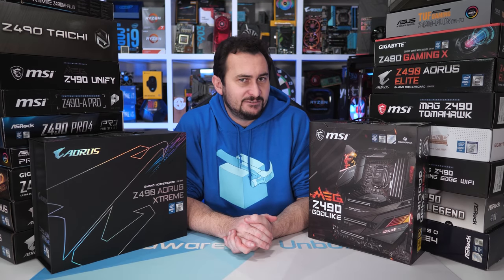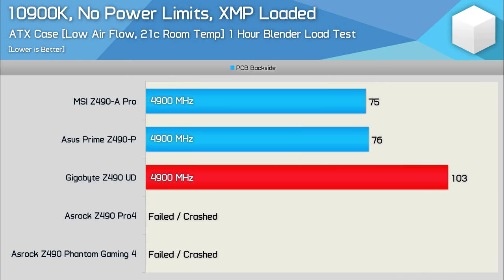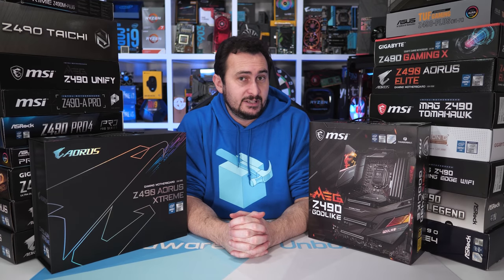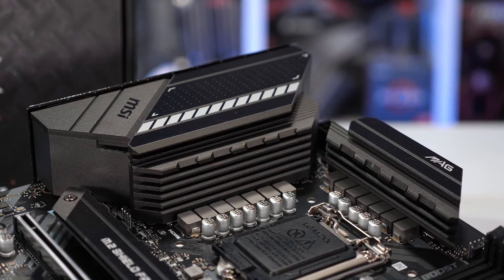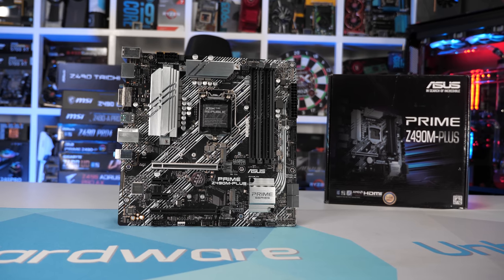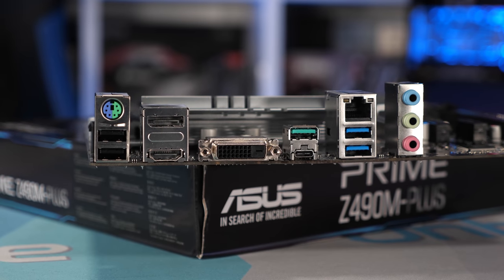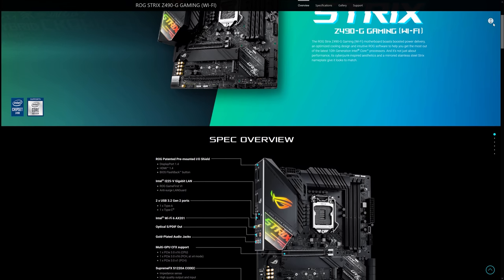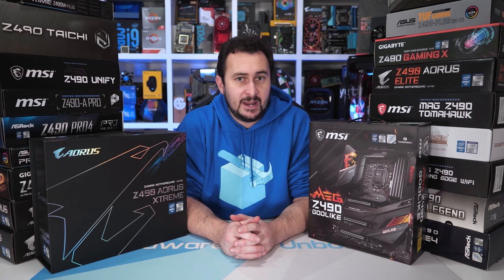Top 5 Best Z490 Motherboards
Asus TUF Gaming Z490 Plus
MSI Z490 Tomahawk
MSI Z490 Gaming Edge WiFi
Gigabyte Z490 Vision G
Gigabyte Z490 Aorus Elite
Gigabyte Z490 Gaming X
Asrock Z490 Steel Legend
Asrock Z490 Extreme4

Video Index
00:00 - Welcome back to Hammer on Box
01:45 - Best Value Z490 Motherboards, Asus Prime Z490-P & MSI Z490-A Pro
04:03 - Best Mid-range ($200~ ish), MSI Z490 Tomahawk &  Gigabyte Z490 Vision G
06:23 - Best mATX Z490 Motherboard, Asus ROG Strix Z490-G Gaming Wi-Fi
08:59 - Best Mini-ITX Z490 Board, MSI Z490i Unify & Gigabyte Z490i Aorus Ultra
10:28 - Best High-end Z490 Board, MSI Z490 Godlike
12:04 - Final Thoughts